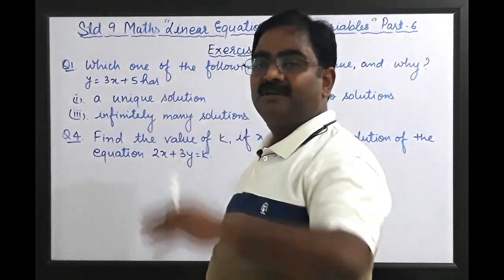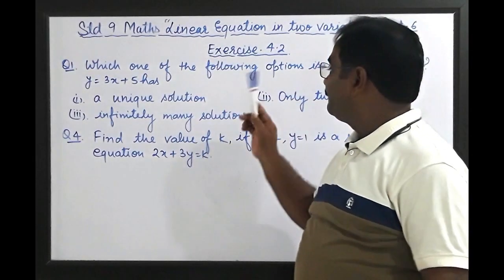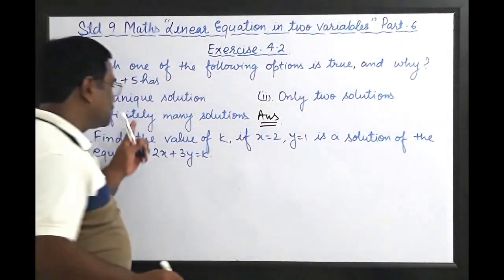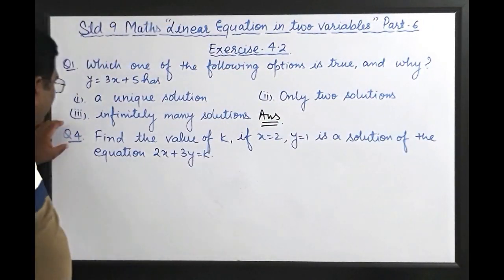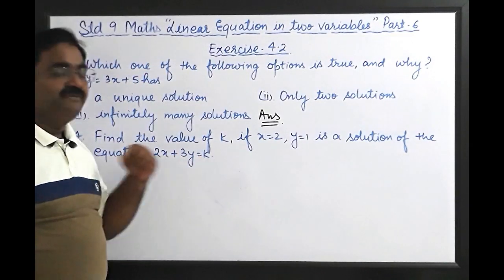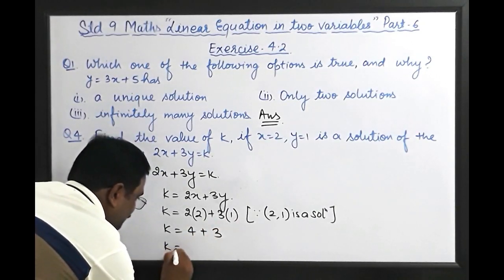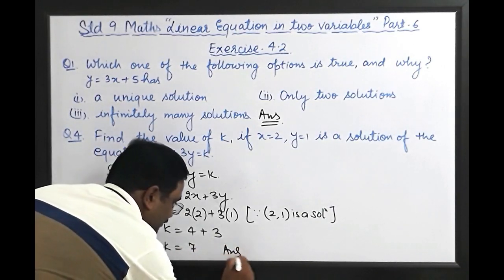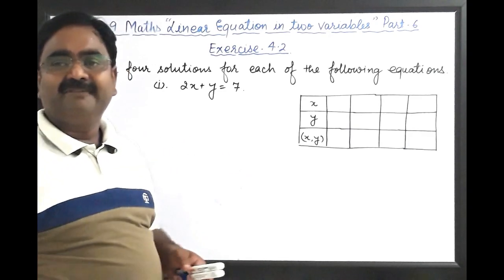Std 9 Maths Linear Equation in Two Variables Part 6